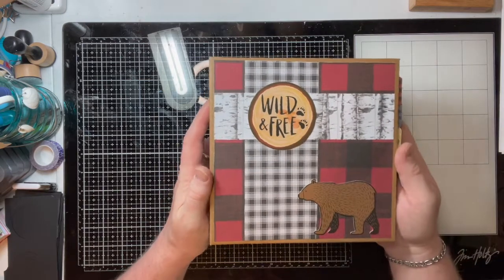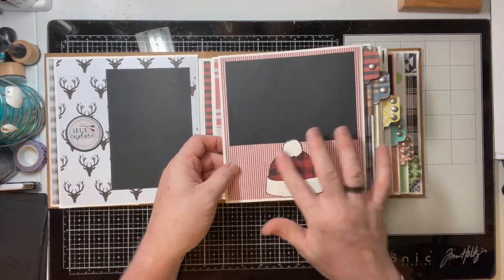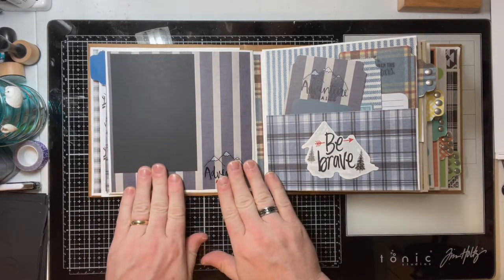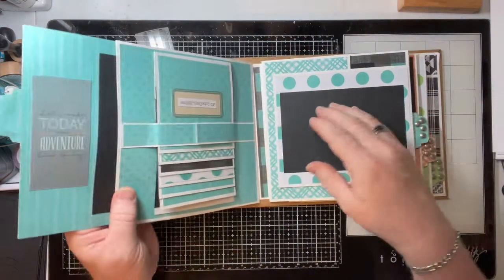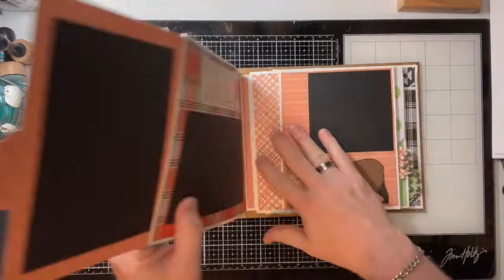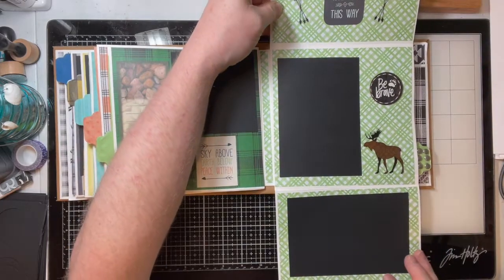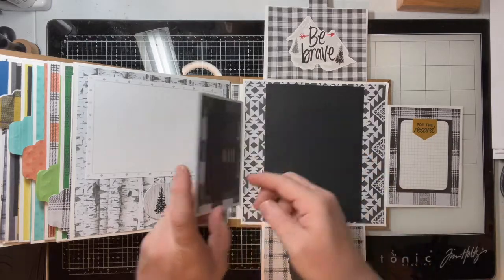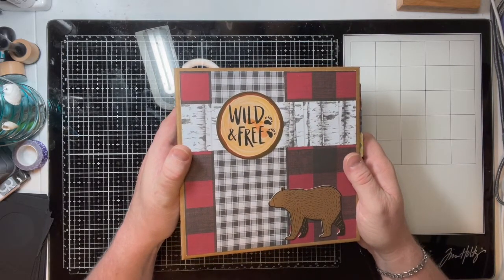My First Official Mini Album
Walk through my first official Mini Album with me as I show you all the flips, pockets, waterfalls, and journaling prompts I put into this Baby Album.

A big thanks goes to Rosa Kelly for her tutorial. You can follow her on YouTube and go to her website to purchase mini album tutorials. Her website is rosakellyscrapbooking.com.